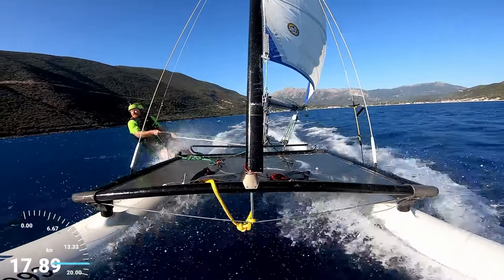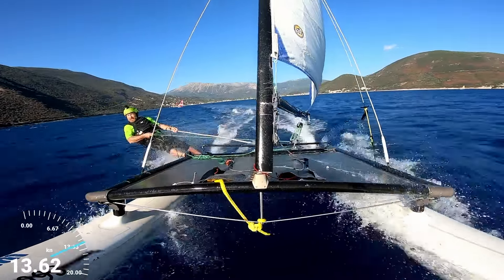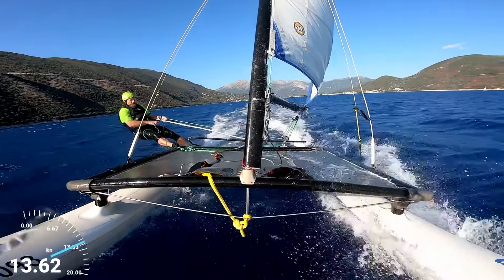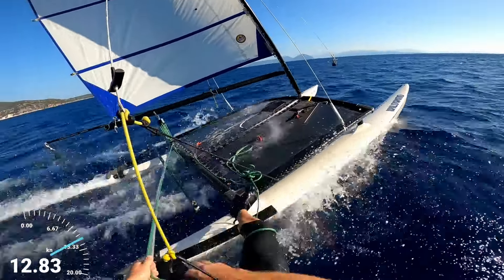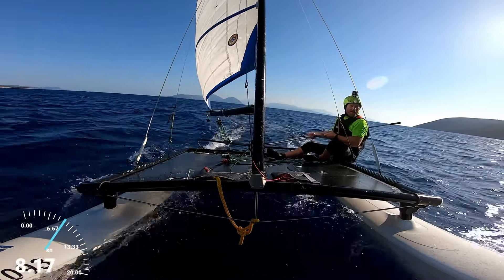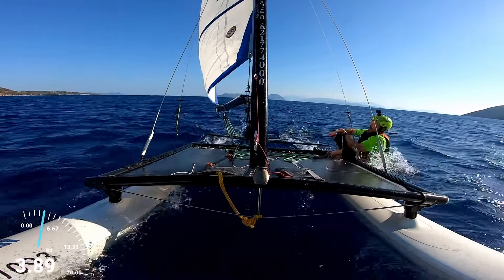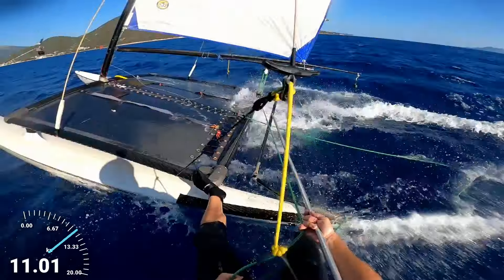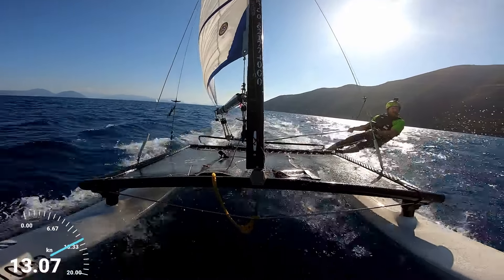Hobie 14: The search for 20 knots!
REALLY SENDING IT HERE ON THE HOBIE 14.
GIVING IT THE BIGGEST BEANS POSSIBLE.
Could I hit 20 knots???